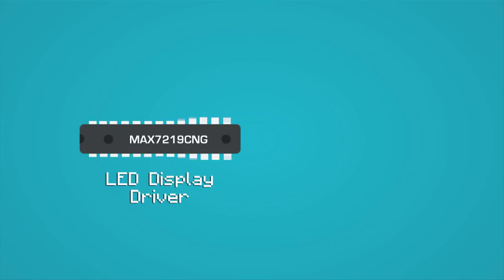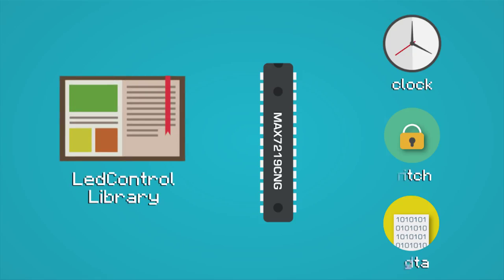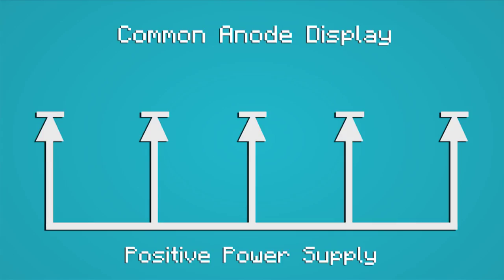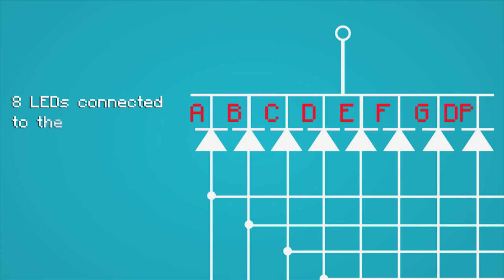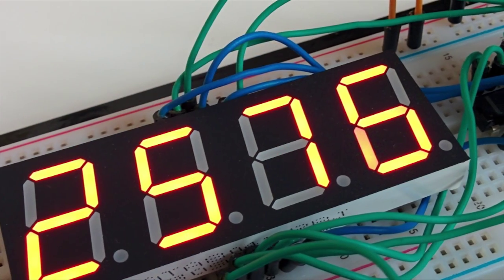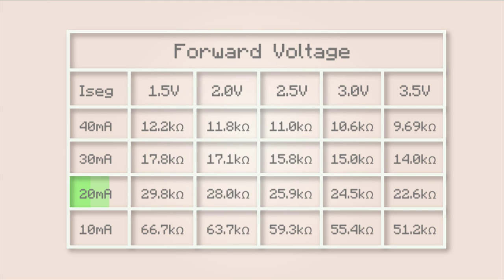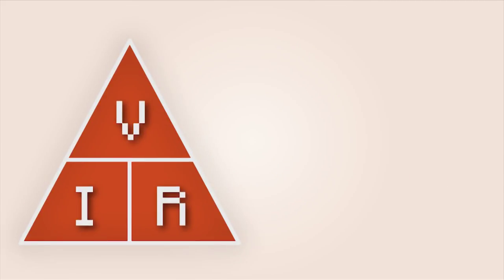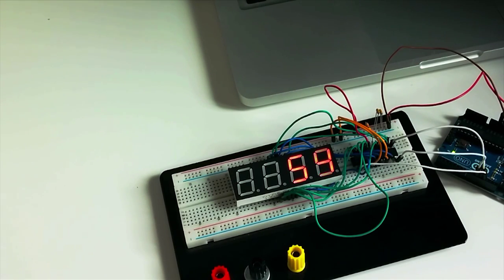Arduino & MAX7219 Tutorial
Arduino and MAX7219 tutorial exploring other concepts such as Kirchhoff's voltage law, shift registers, circuitry and LED display types. If you'd like to find out more, I've also written a blog post